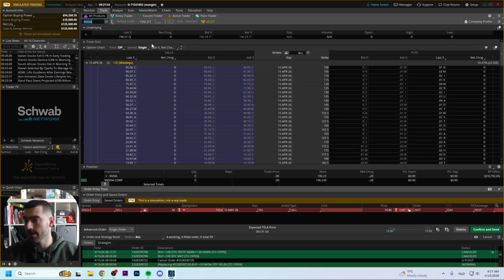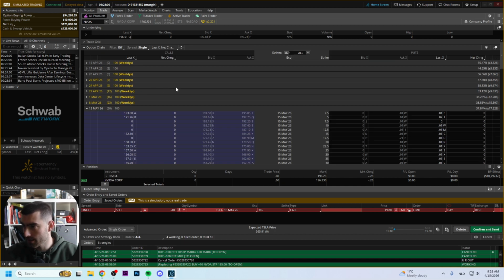How To SELL COVERED CALLS On ThinkorSwim (Easy Guide 2026)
How To SELL COVERED CALLS On ThinkorSwim (Easy Guide 2026) – in this beginner-friendly guide, you’ll learn exactly how to sell covered call options on thinkorSwim from Charles Schwab. This tutorial explains how to select a stock you own, choose a strike price and expiration, sell a call option, and manage the position to generate income while controlling risk. Perfect for beginners who want a clear, step-by-step method to sell covered calls on ThinkorSwim in 2026.